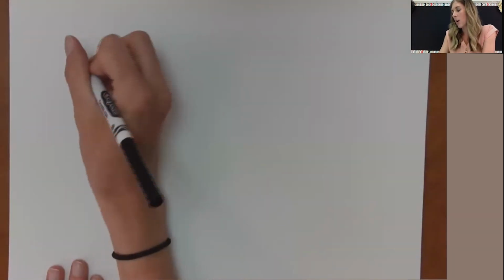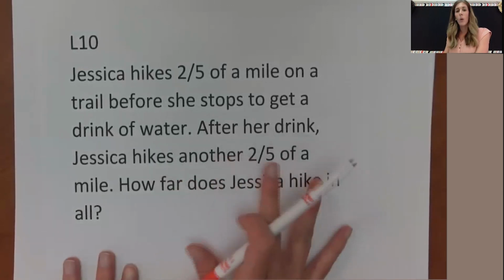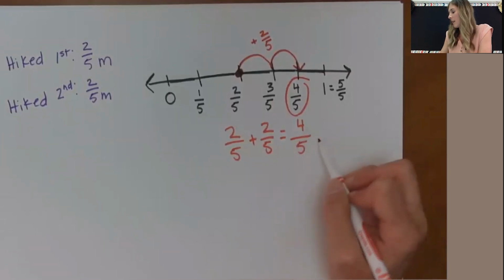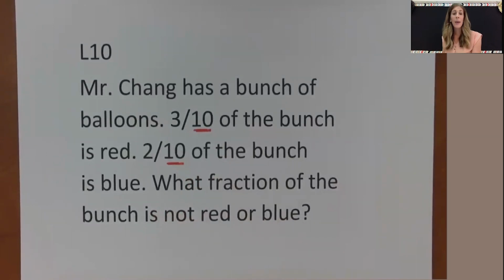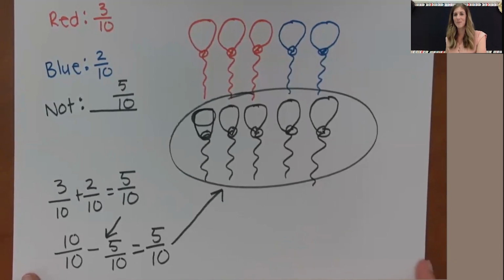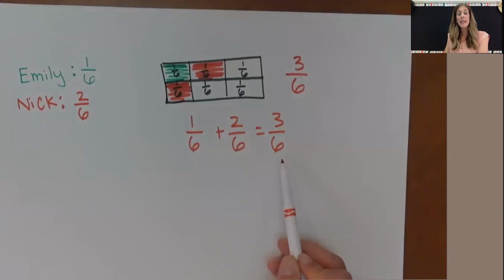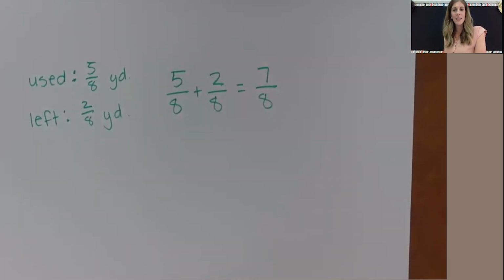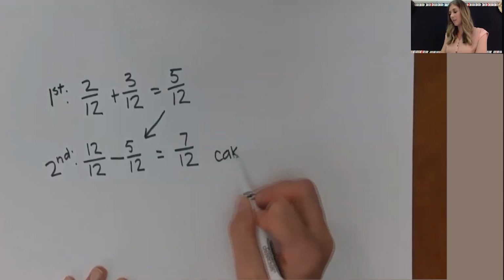Teaching Tennessee: 4th Grade Math Lesson 10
4th Grade Math Lesson 10: Add and Subtract Fractions